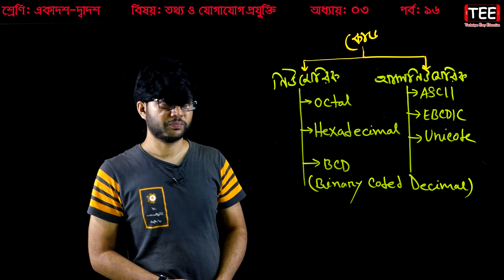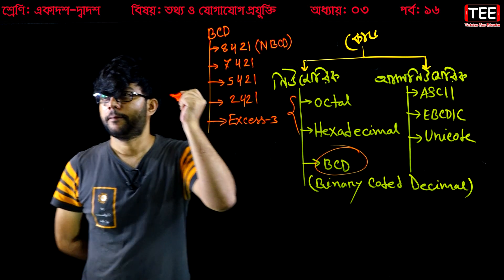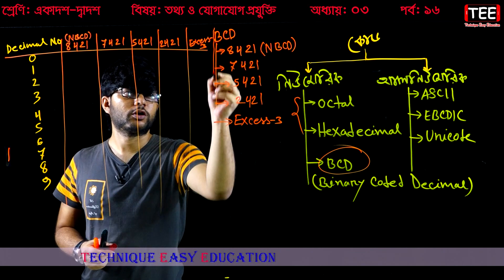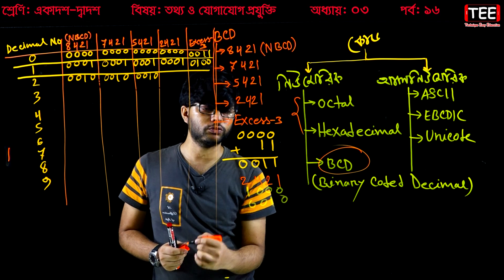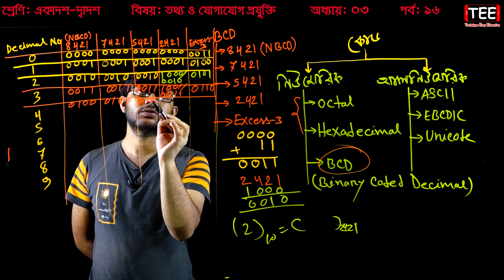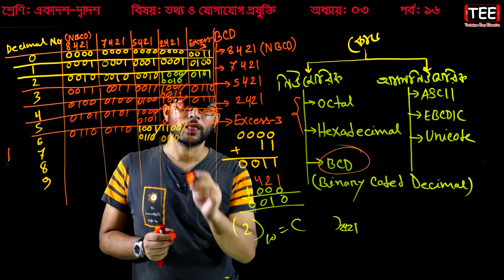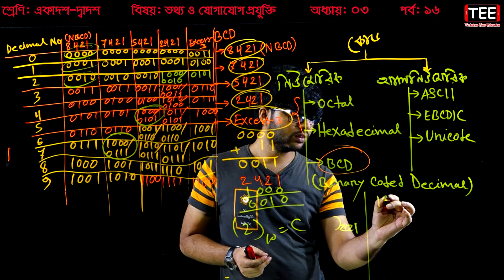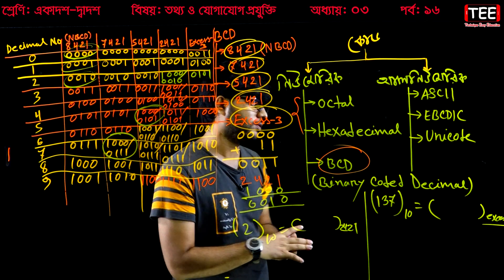16. HSC ICT Chapter 3 (Part-16) || Number System | Class 11-12 Number System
16. HSC ICT Chapter 3 (Part-16) || Number System | Class 11-12 Number System | HSC ICT Number System